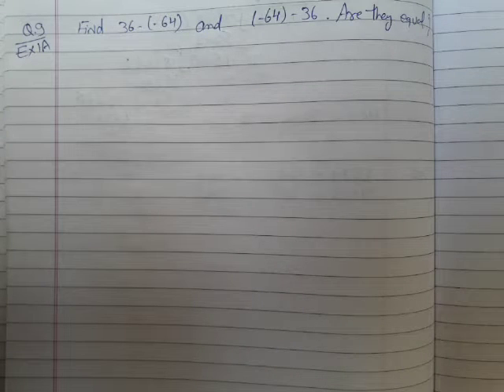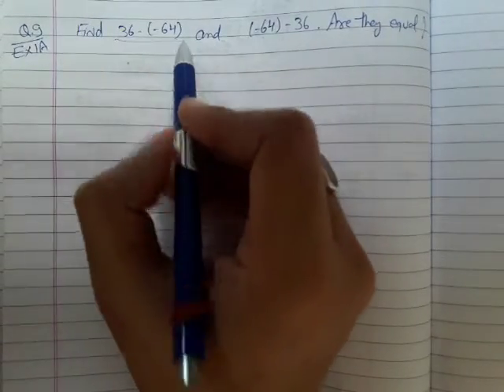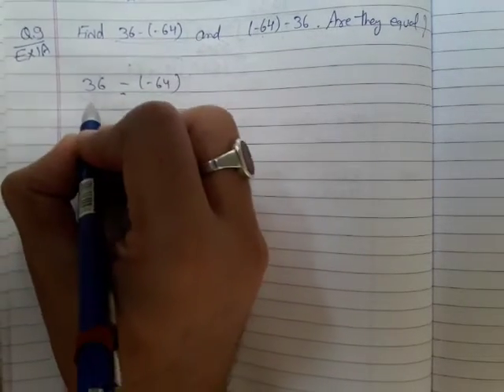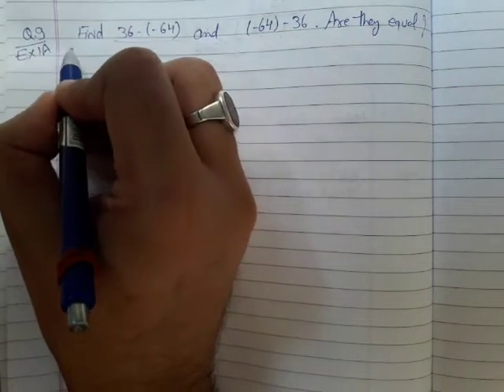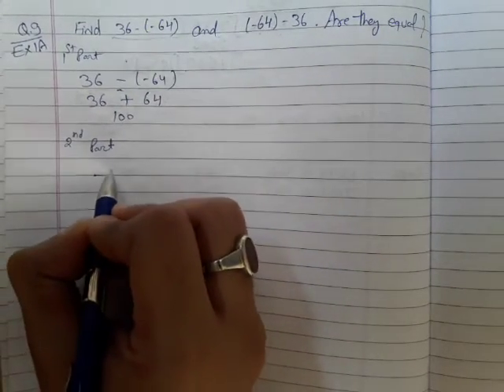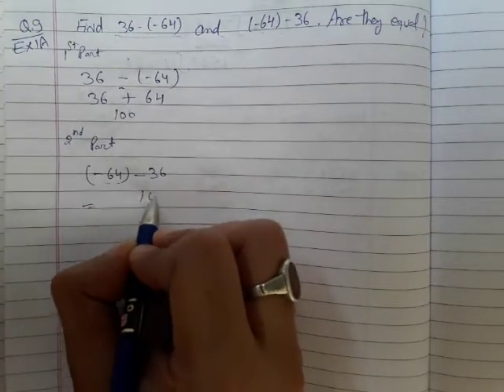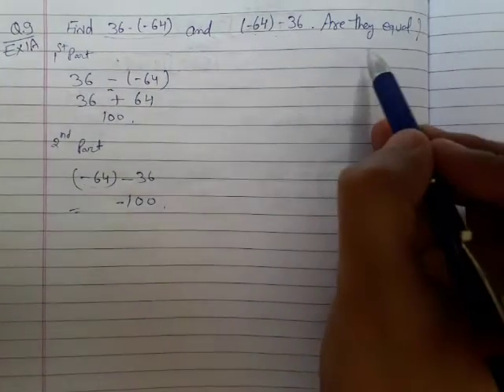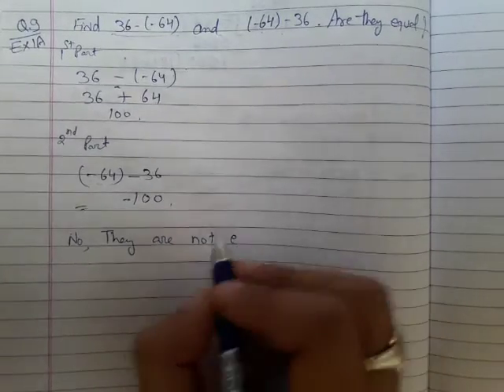Class 7 Exercise 1A - Q9